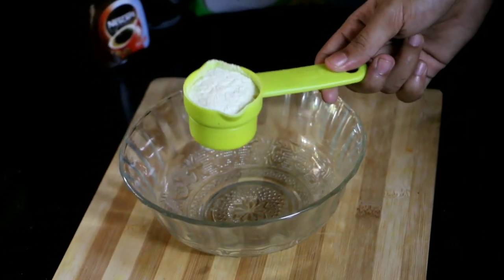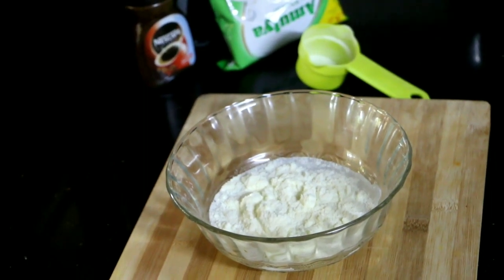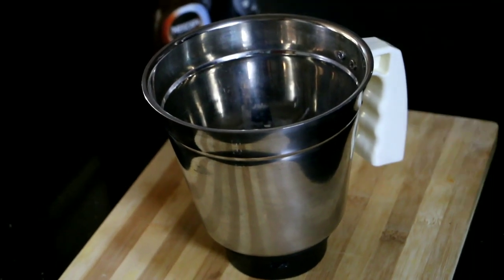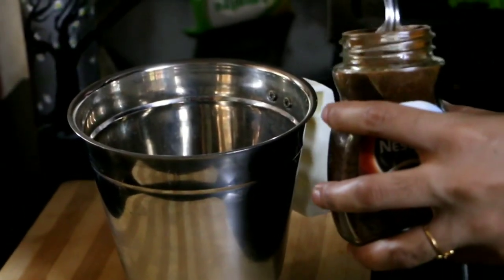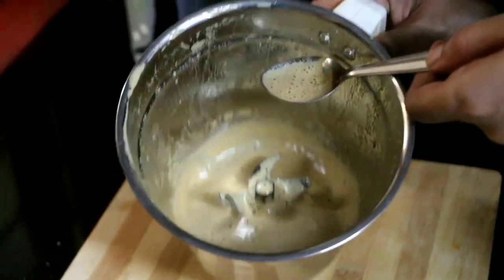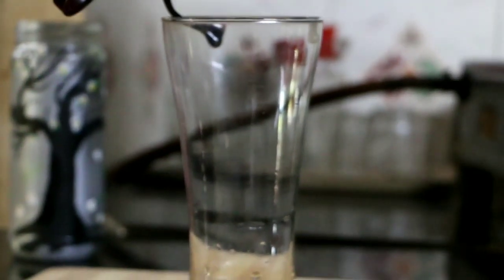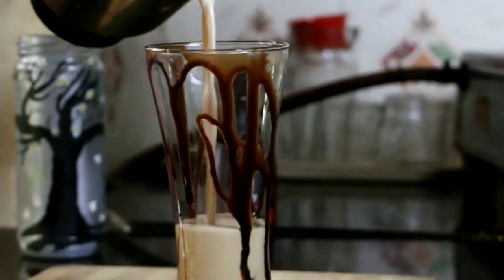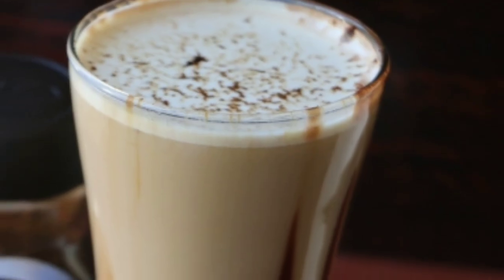Perfect Cold Coffee Without Milk, Ice-cream & Whipping cream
ingredients

1/4cup+2tbsp Milk powder
11/2tsp instant coffee
3tbsp sugar
Cold water